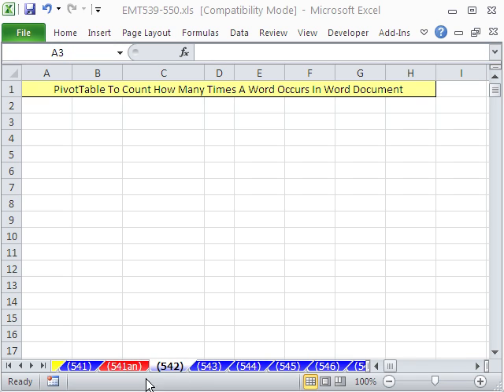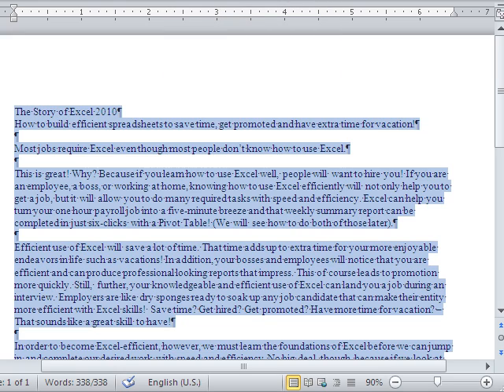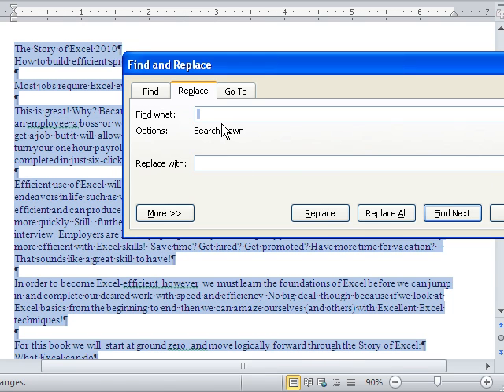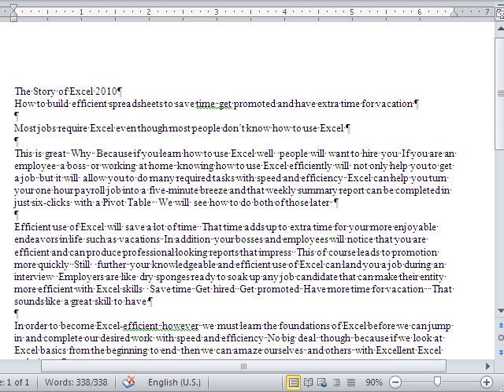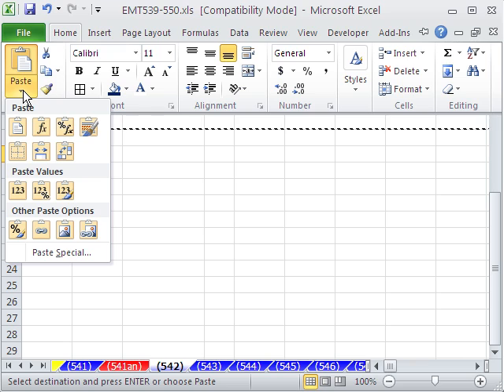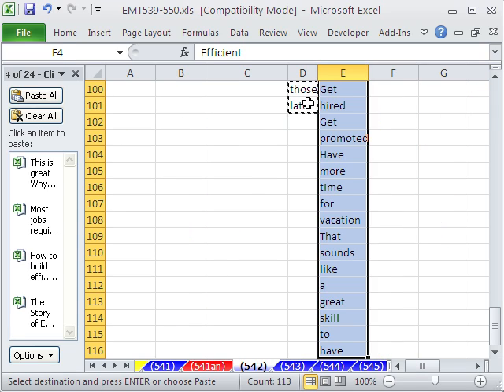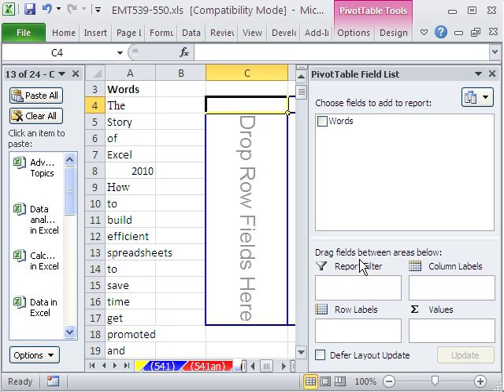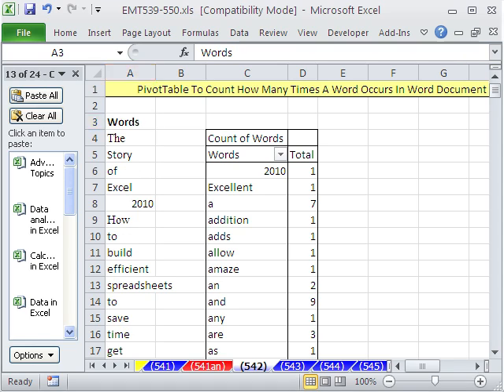Excel Magic Trick 542: PivotTable Count How Many Times A Word Occurs In Word Document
See how to take a word document and extract all the words and get them into a column to we can use a Pivot Table PivotTable to count how many times each word occurs. See Tricks like:
1)Find and Replace In Word
2)Go To Special Blanks
3)Delete Cells
4)Text to Column to separate words into individual ells
5)Paste Special Transpose
6)Paste All Feature in Clip Board
7)Pivot Table PivotTable to count how many times each word occurs